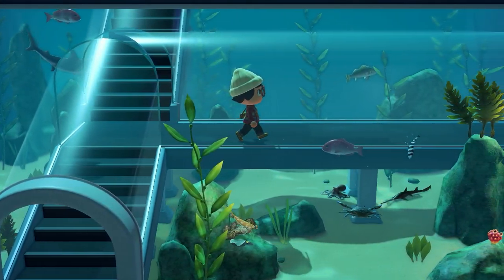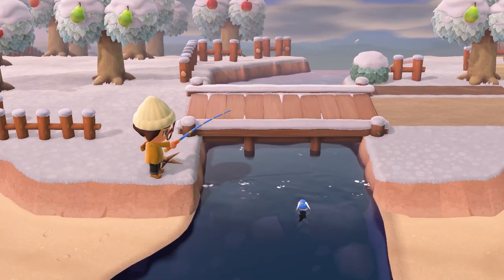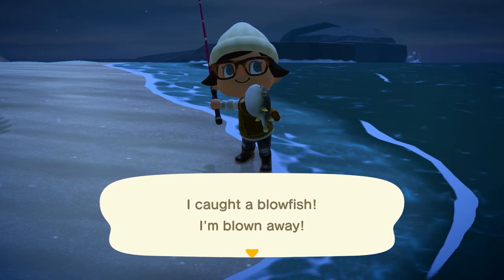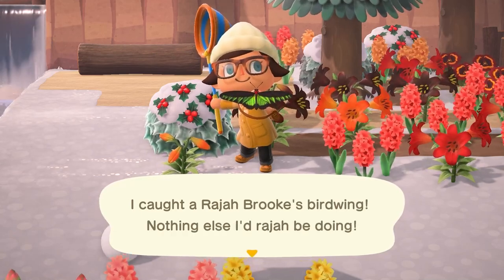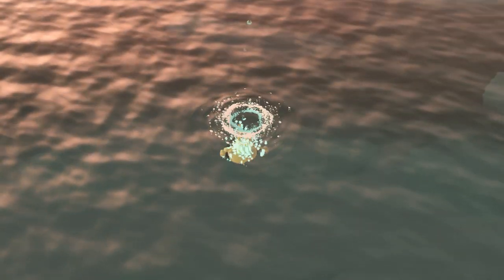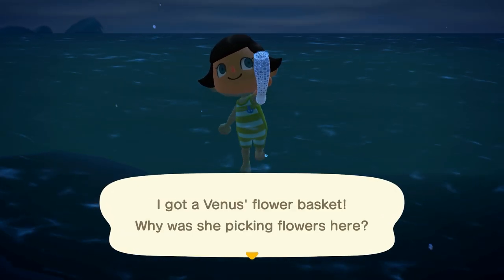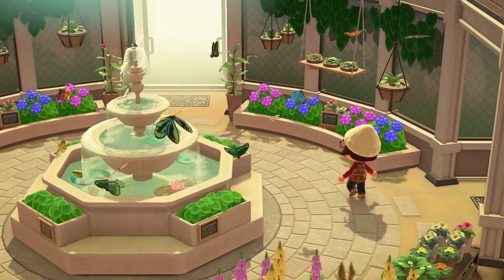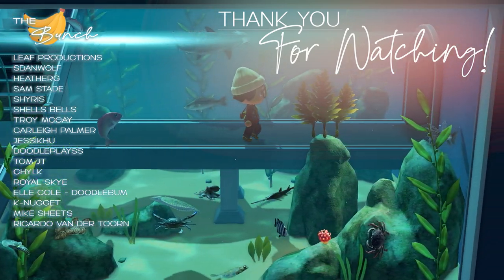February Fish & Bug Guide | Animal Crossing New Horizons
Happy Home Paradise DLC:
Choose the character you’d like to design a vacation home for and personalize home exteriors and interiors, the yard, and even customize the weather to either be sunny or rainy. Use an expansive built-in inventory to furnish vacation homes, without being limited to your own inventory, recipes, or resources. Share in-game photos with your island residents or upload them to the Showroom* via the Happy Home Network app to tour other players’ resort island vacation homes or show your design to others. Invite your favorite characters to the islands by using compatible amiibo figures and cards (sold separately).